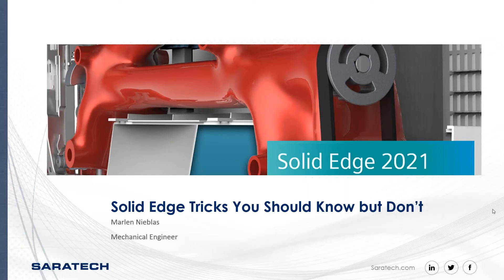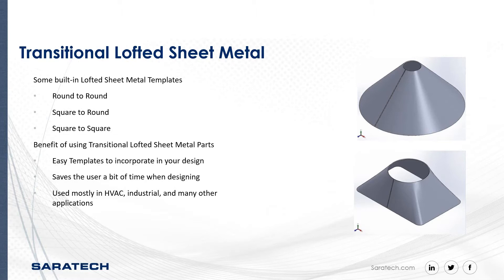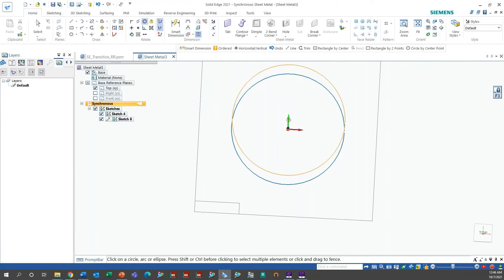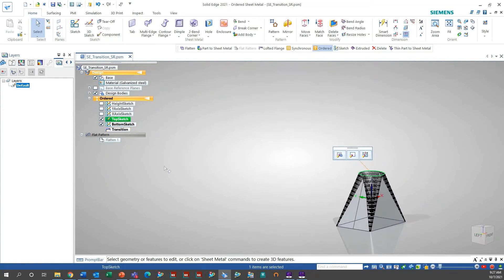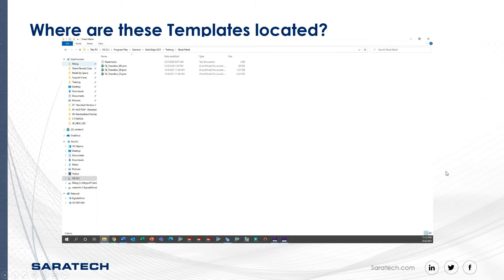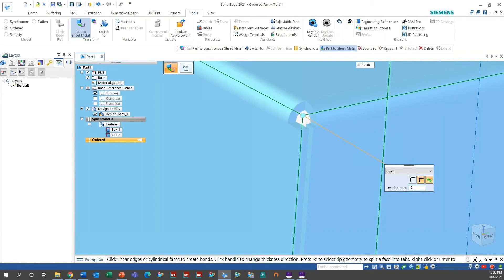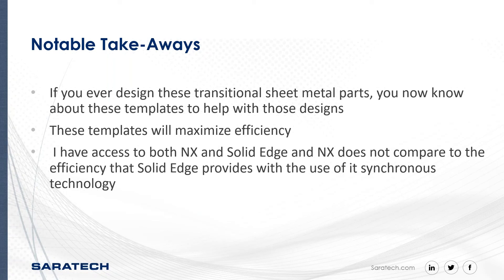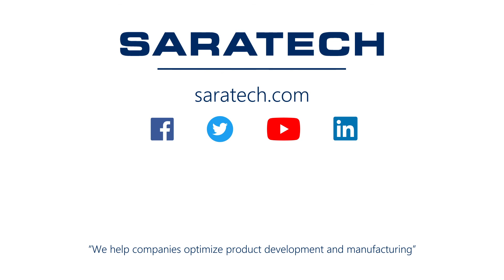Solid Edge Tricks You Should Know But Probably Don't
During this session, Marlen Neiblas, Saratech Mechanical Engineer, discusses hidden features that are included in Solid Edge by default that most wouldn’t know about.

Solid Edge sheet metal capabilities are powerful and expansive. Marlen will share useful tips for Solid Edge users working with sheet metal parts that will save them tons of time. If you build sheet metal parts, this is a session you won’t want to miss.